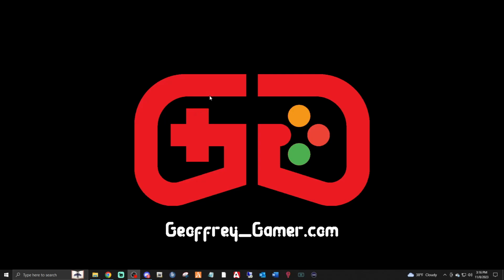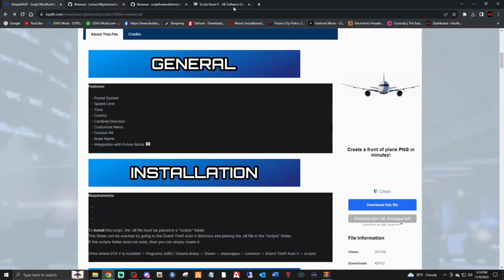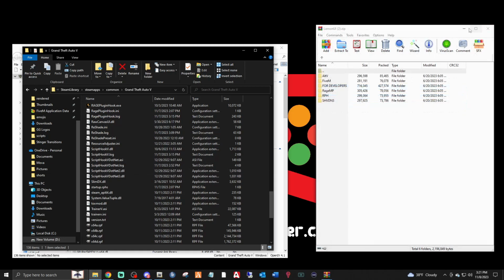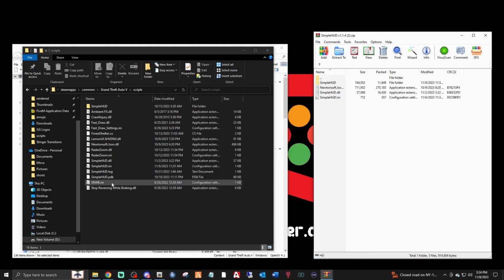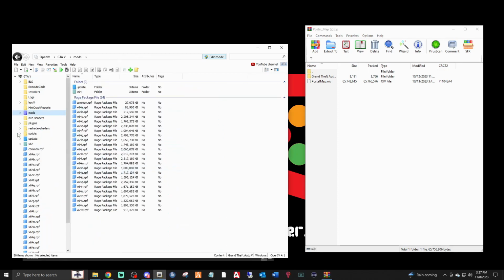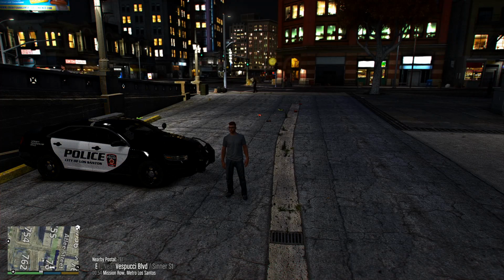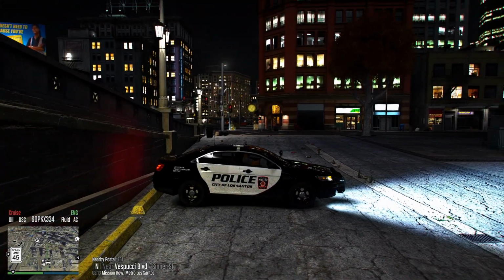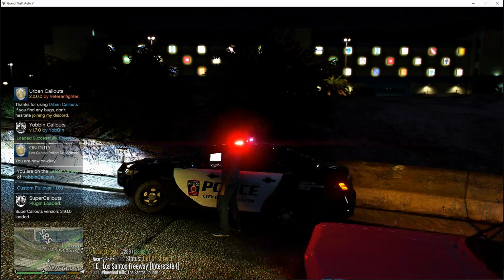UPDATED Simple HUD | Install and Showcase | Must Have 2023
UPDATED video on the SimpleHUD mod!! Must Have!

TUTORIAL LINKS

My System Specs:

10th Gen i9 10850k Processor
64gb ddr4 XPG Gammix Ram